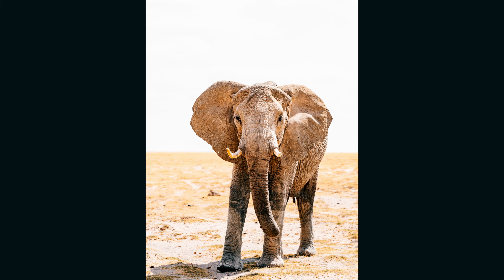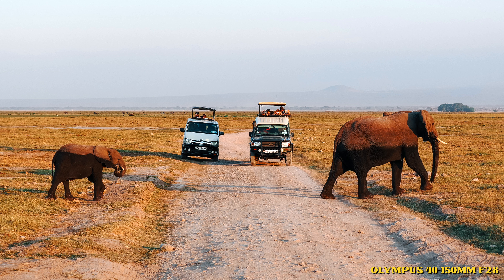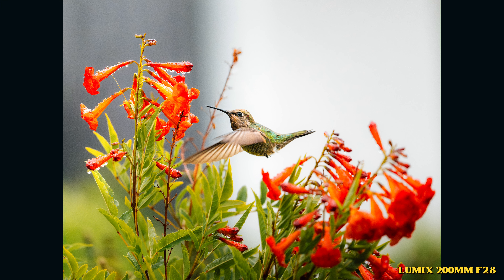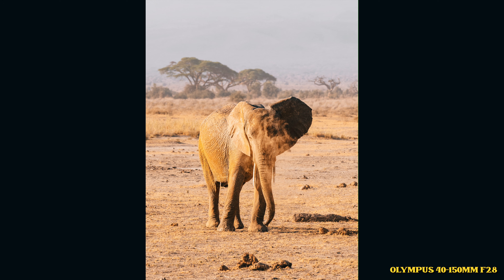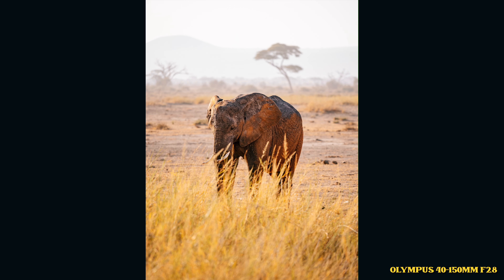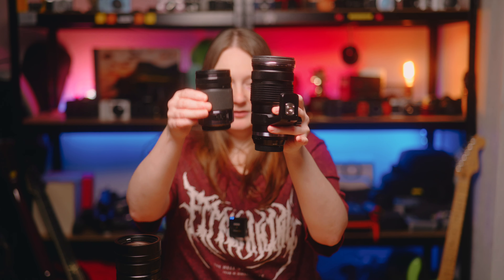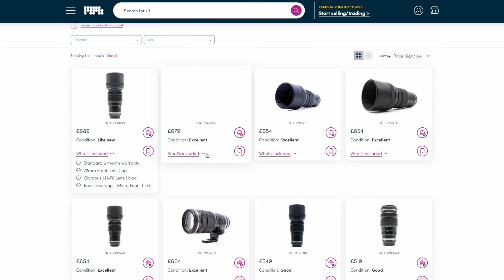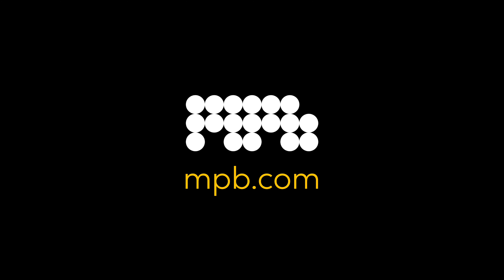The BEST Micro Four Thirds Zoom (and some alternatives!)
What do you think? Is the Olympus 40-150mm f2.8 the best zoom on the entire micro four thirds system?

★ Check out MPB here and see if you can grab a bargain!

MPB UK
MPB US
MPB EU